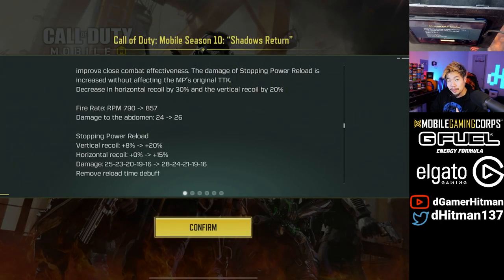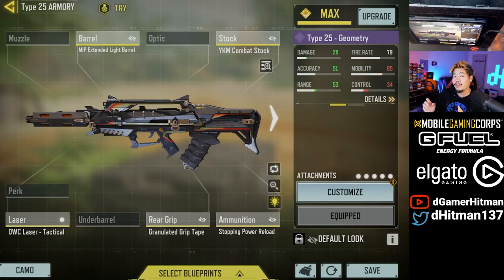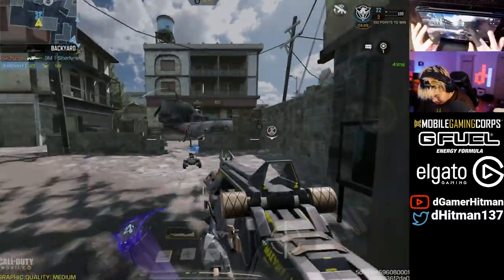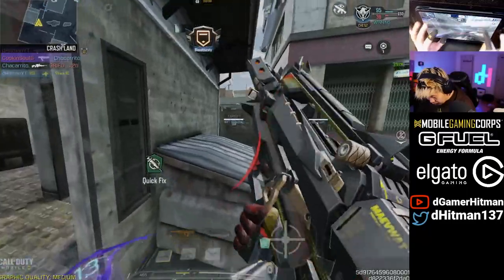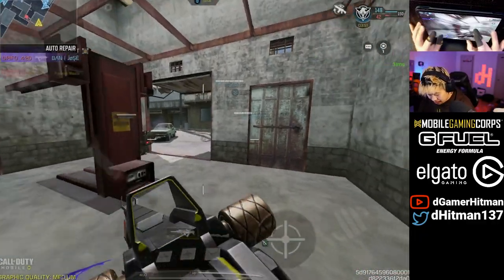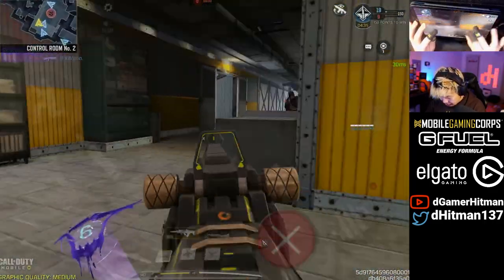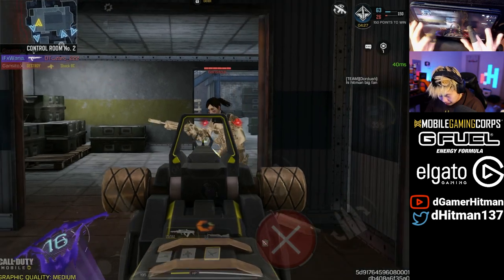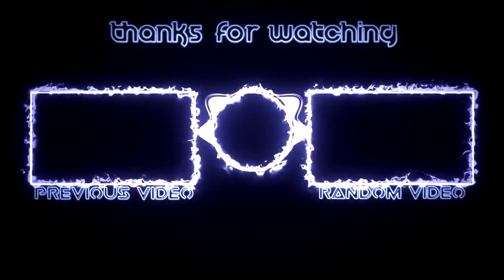The BUFFED Type 25 Might Be WAY TOO STRONG in COD Mobile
Today on Call of Duty Mobile,  We tried the recently buffed Type25 and found out that it is way too strong!

Or @dHitman137

Thanks

Hitman Out!